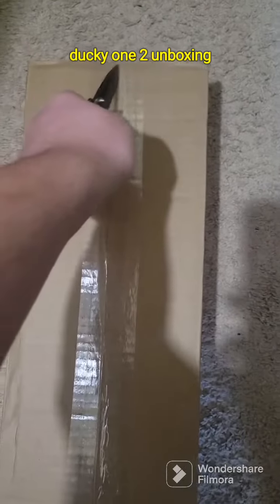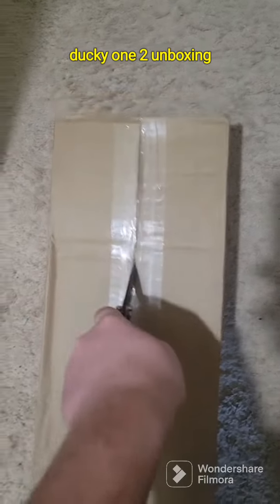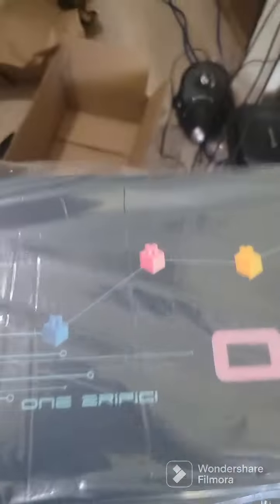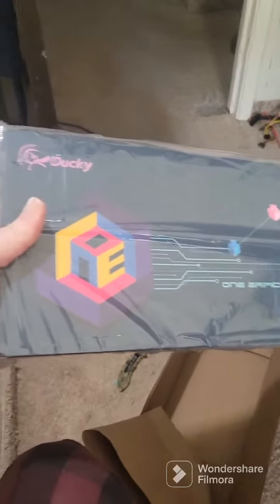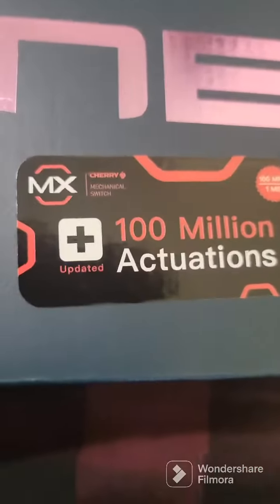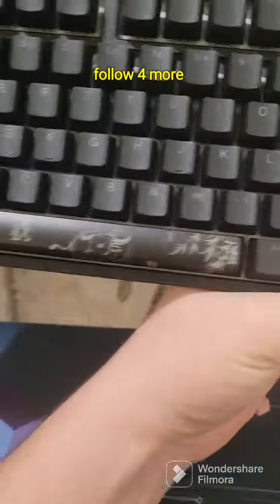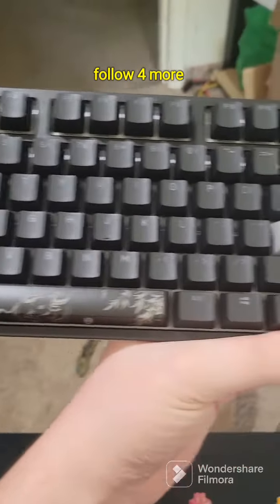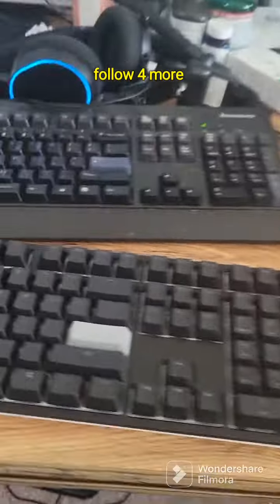unboxing of Ducky One 2 Keyboard#ducky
unboxing of Ducky One 2 Keyboard